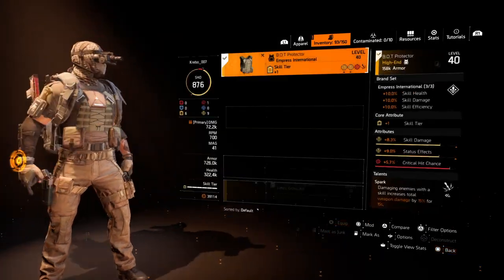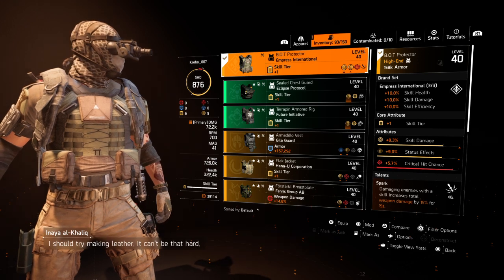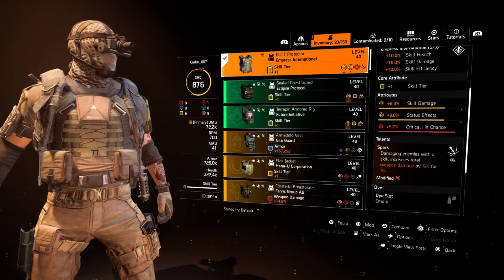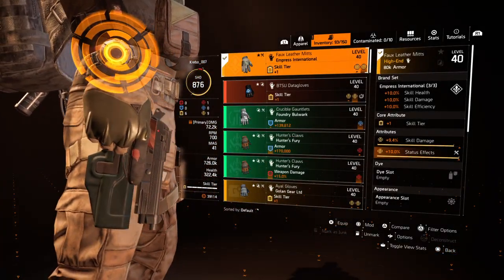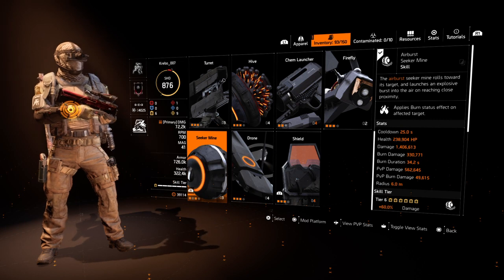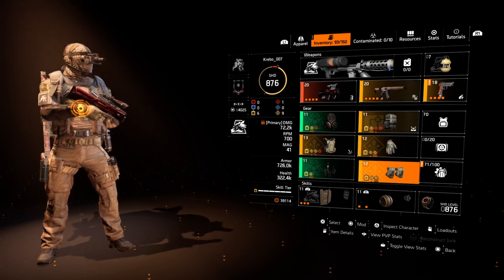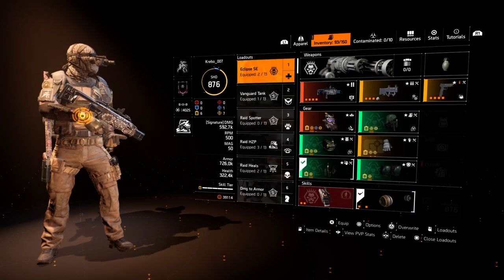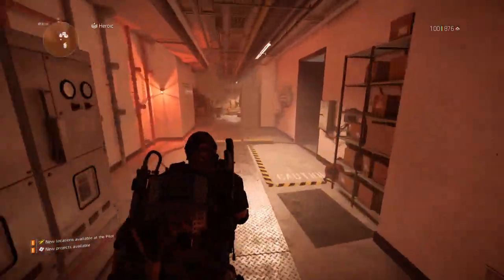Division 2 Pyro Burn Build | 34s Burn Duration | 330K Burn Damage | Burn Them All | Fire Build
Hi Agents,

This is a Pyro Burn build stronger than my 4pc Eclipse Protocol, Golan, Vile Mask combo, at 330K dmg per tick.

This is perfect for content where enemies spawn from doorways!

Don't like this? Simply change the chest and backpack talents to suit your playstyle.

0:33 - The Build